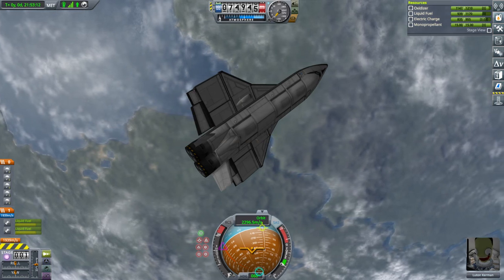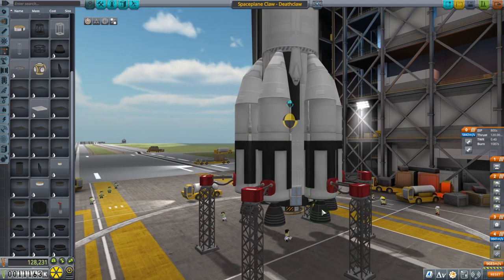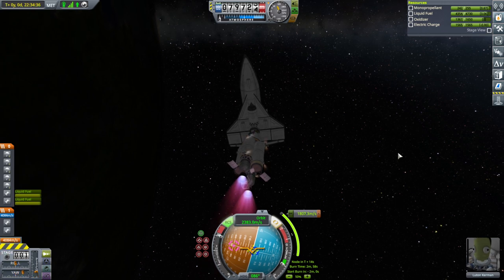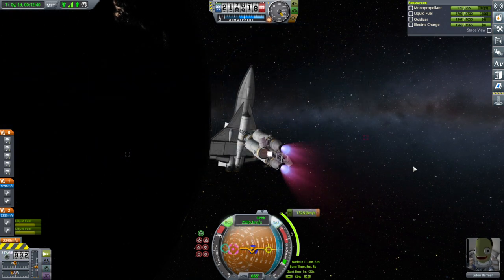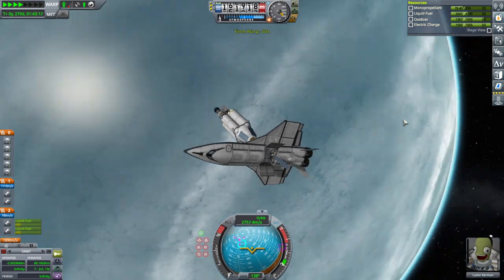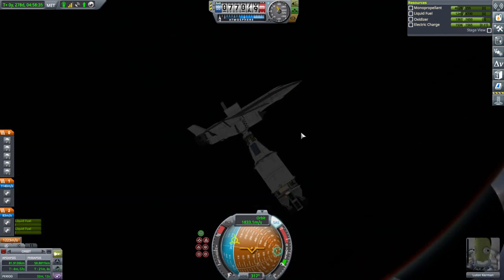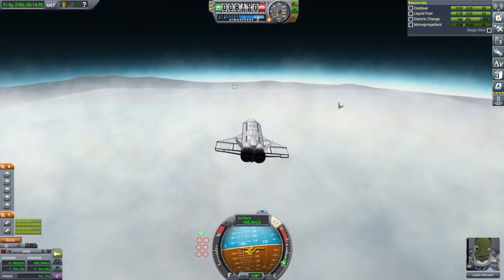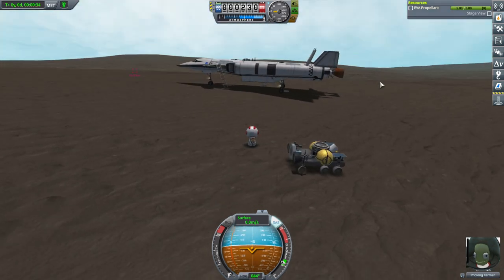Kerbal Space Program 1.11 Stock Career 59 - Luton to Laythe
After much careful consideration, I decide to proceed with the Laythe rescue plan using the Puck 8.